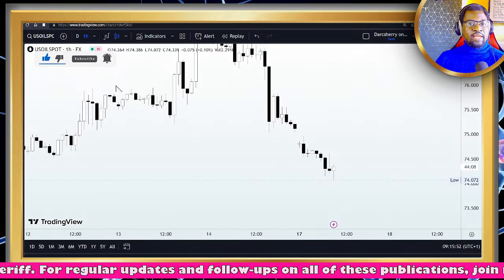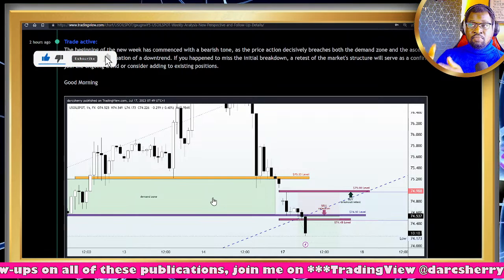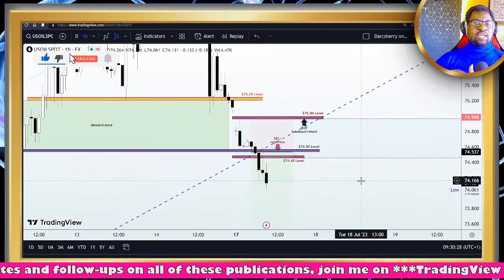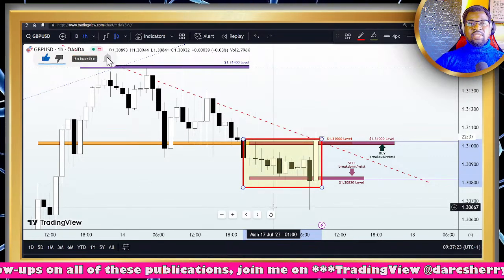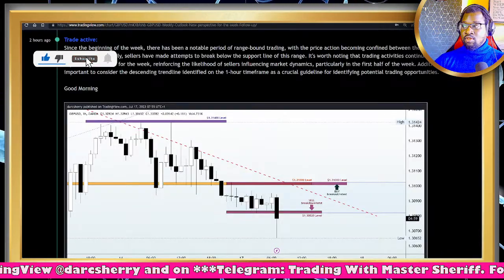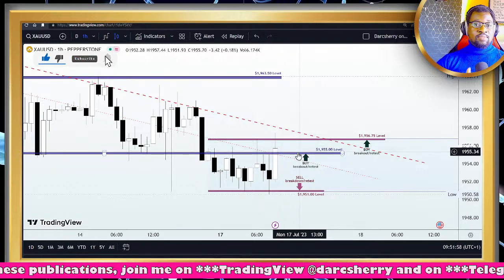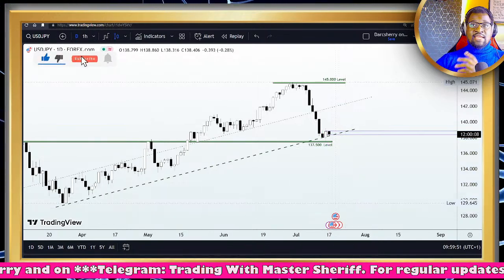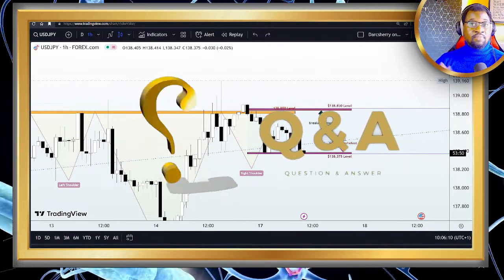Forex Morning Mastery: Price Action Live Session with Sheriff Daramola | July 17, 2023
Attention, fellow traders!
Prepare yourself for our Forex Mastery session as we take on a fresh new perspective for the new week. As always, our unwavering focus remains on price action—an art that encompasses a profound analysis, employing simple yet potent setups that will guide us through the intricate web of the market.

Our focus will revolve around key financial instruments, namely USDJPY, GBPUSD, XAUUSD, and USOIL SPOT, which were discussed in our recent weekend videos (links provided below). By closely examining market movements and chart patterns, we aim to extract invaluable insights that will aid us in making informed trading decisions during the upcoming London and New York sessions.

Make sure to set a reminder for our live session, scheduled at 08:05 AM UTC. I am genuinely excited to connect with you all very soon! Enjoy your evening, have a fantastic night, and I eagerly await your presence in our session. Thank you and see you soon!

1:20 Disclaimer
4:00 Did You Know?
7:15 Introduction
12:15 Highlights of the macroeconomic event
14:40  USOilSPOT Price Action Technical analysis
26:40 GBPUSD Price Action Technical analysis
37:15 XAUUSD Price Action Technical analysis
47:20 USDJPY Price Action Technical analysis